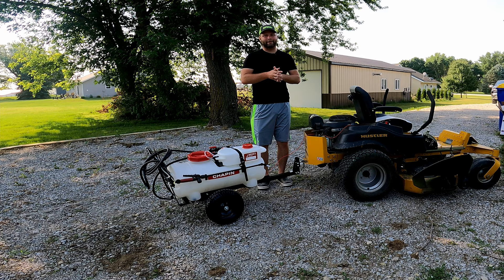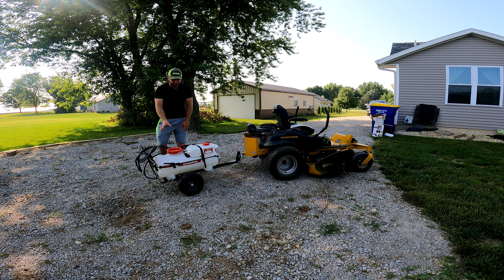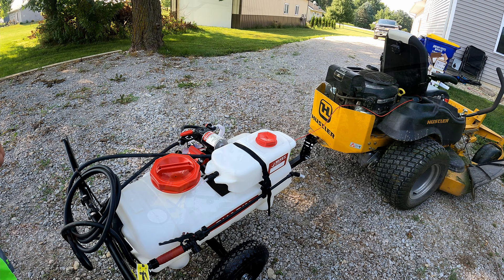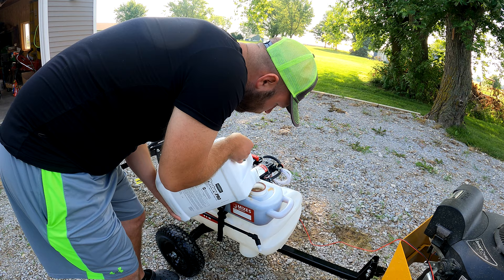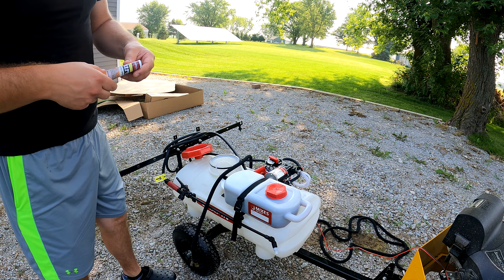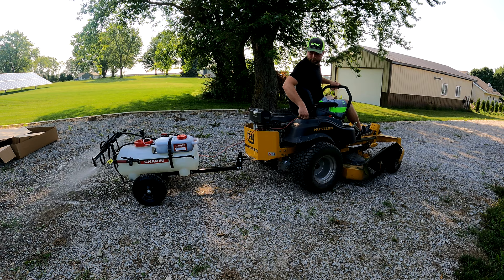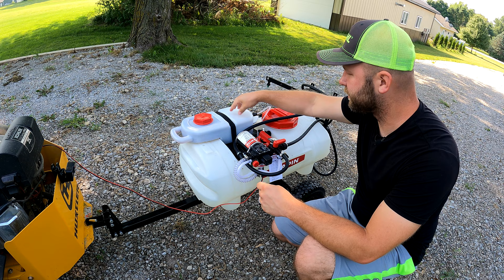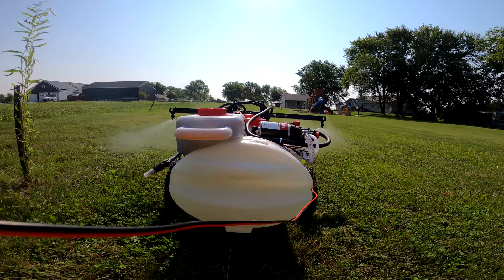Chapin Mixes On Exit Tow Behind Sprayer Testing - No more wasted chemicals!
Perfect tow behind sprayer for large areas. Check out the full review of the spray and watch it in action. The two tank system eliminates the need to mix chemicals so there will be no wasted chemicals! If you need to change chemicals, you can quickly changeout the small tanks with another chemical and keep spraying. The Chapin sprayer 97661E 15 gallon pull behind sprayer features a unique mix on exit system. This system keeps your chemicals and water completely separate and only mixes when applying the chemicals, to reduce cleanup and waste. This multipurpose sprayer has an adjustable chemical rate from 0 to 15 ounces per gallon and includes a 7' boom for fast application to your lawn. The separate chemical tank means you can swap them out quickly! Let me know what you think! I am extremely impressed so far!

Flexi Hose:

Camara equipment:
GoPro Hero 8 and 9

Comica Wireless Lavalier Mic